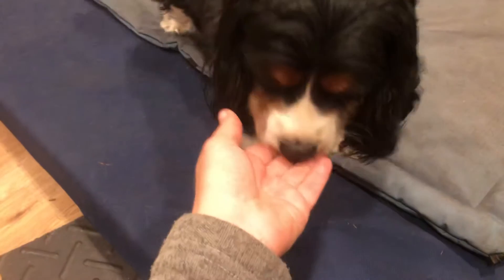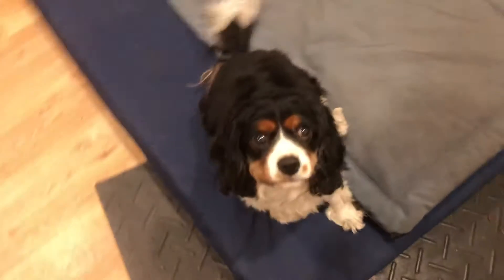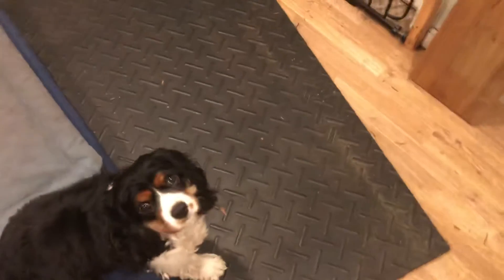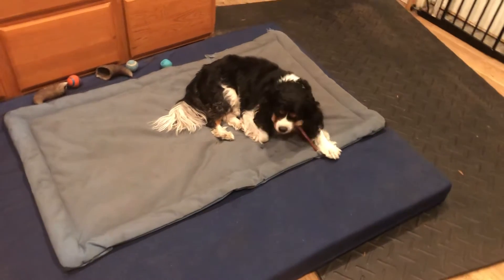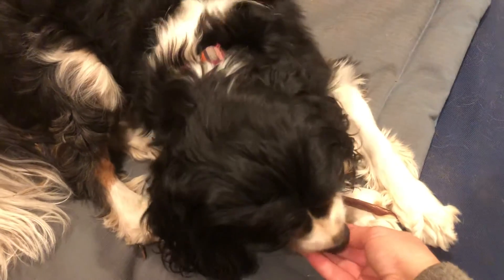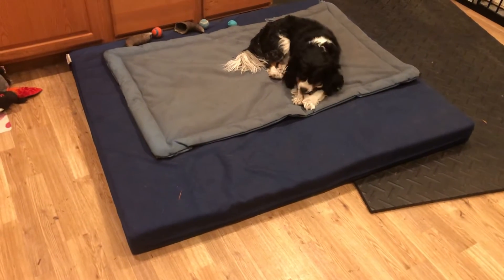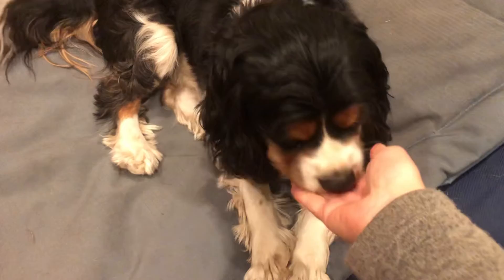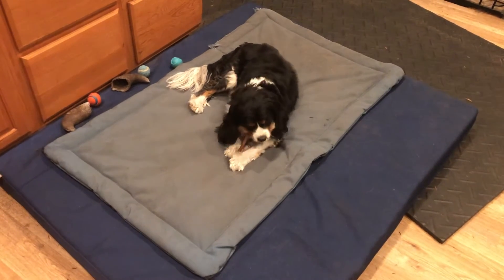Charlie going home: down-stay, guarding bully stick